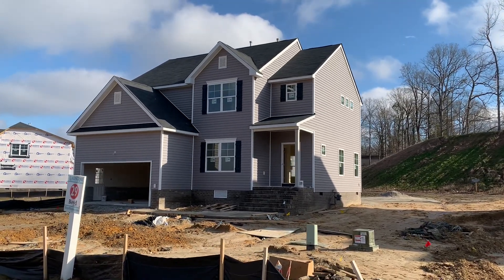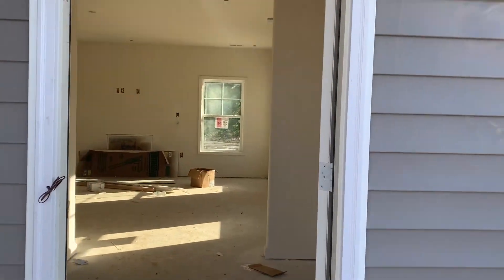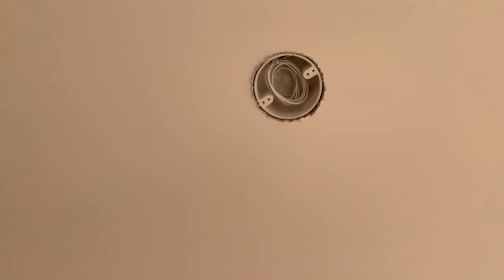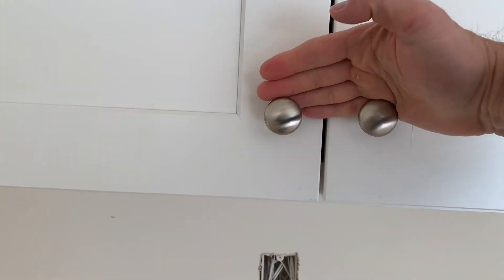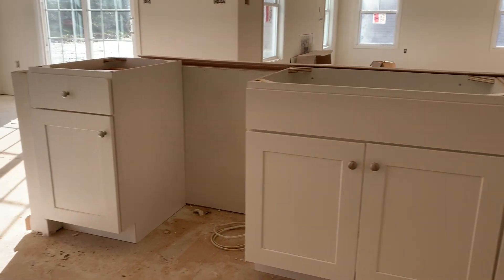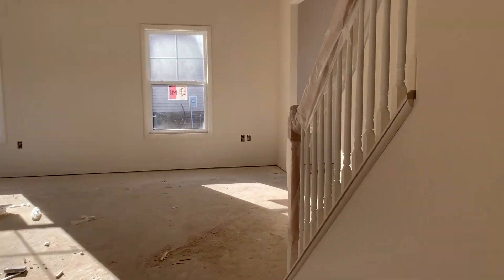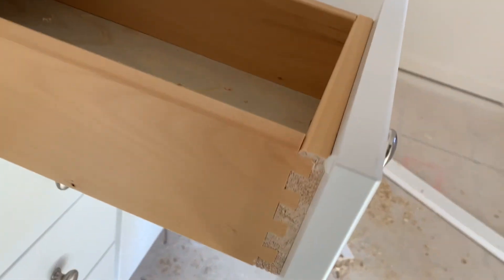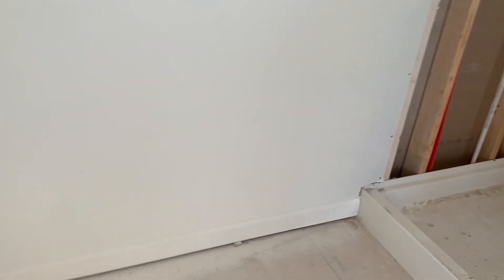L29 Siding & Cabs!!! 12/21/20